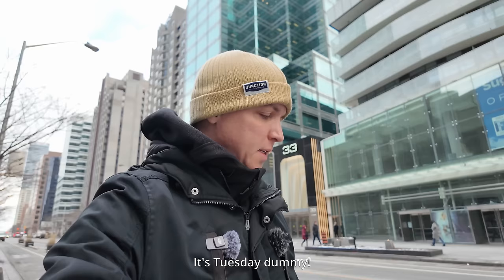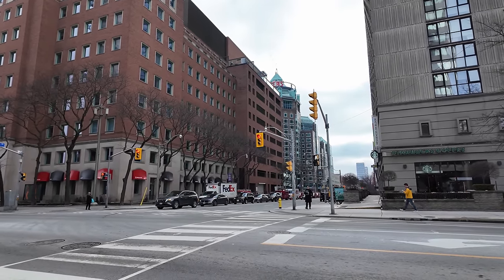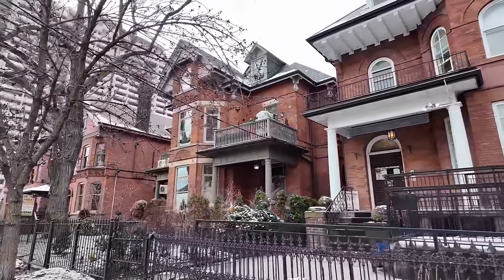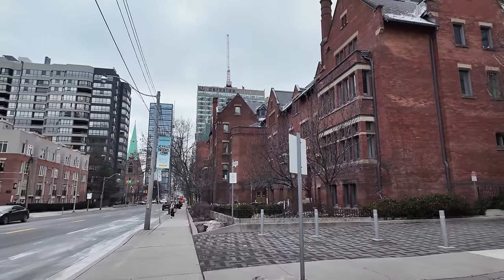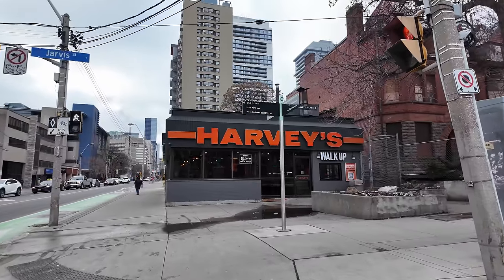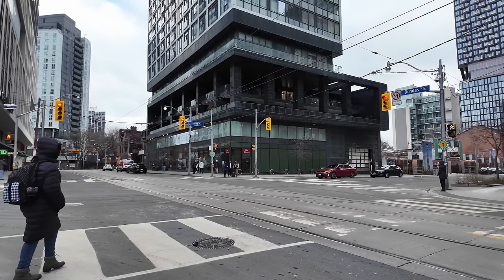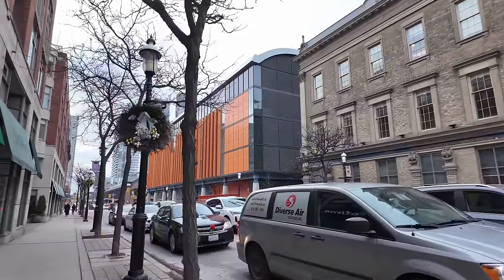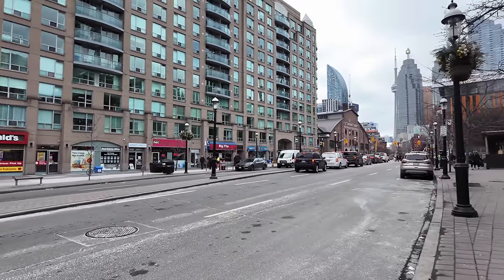Downtown Toronto's Ugliest Major Street? | Walking Jarvis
A downtown Toronto walk down Jarvis Street on the east side.

0:17 - East on Bloor Street East (from Yonge & Bloor)
6:27 - South on Ted Rogers Way
8:32 - South on Jarvis Street
14:22 - Wellesley & Jarvis
20:52 - Carlton & Jarvis
23:45 - Gerrard & Jarvis
29:20 - Dundas & Jarvis
34:34 - Queen & Jarvis
39:20 - King & Jarvis
40:40 - Front & Jarvis

Recorded in 4K at 60 FPS on Tuesday, January 2, 2023.

DJI Osmo Pocket 3 Creator Combo
DJI Osmo Pocket 3
DJI Pocket 2
DJI Mic
GoPro Hero 12

DJI Osmo Mobile 6 Gimbal
Samsung EVO Plus 128gb Micro SD Card